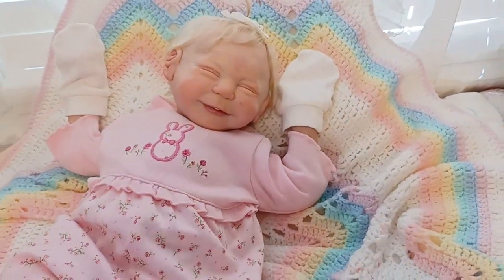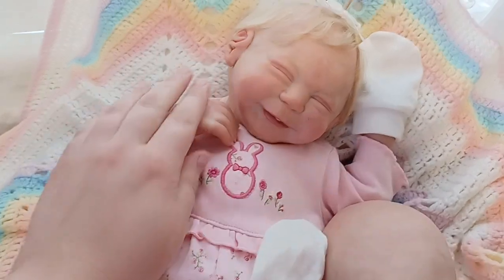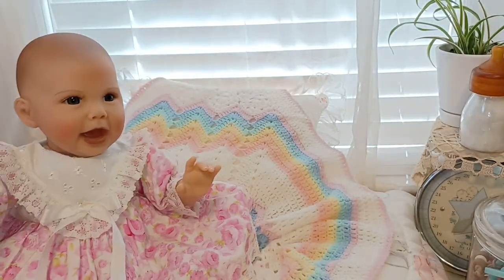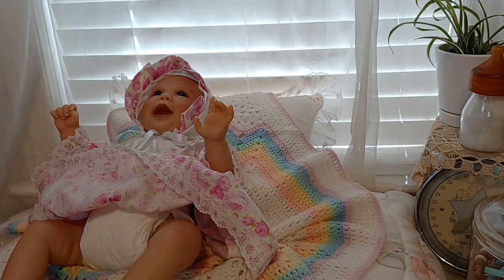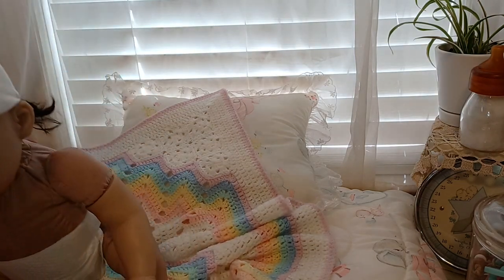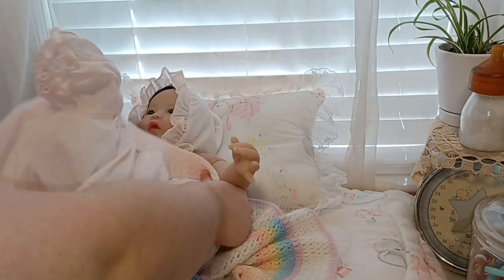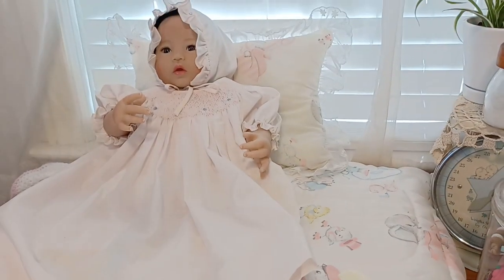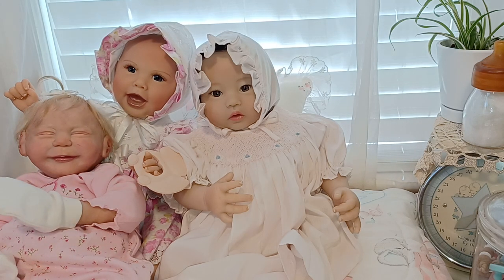Changing several dolls for Easter. 🐣🌸